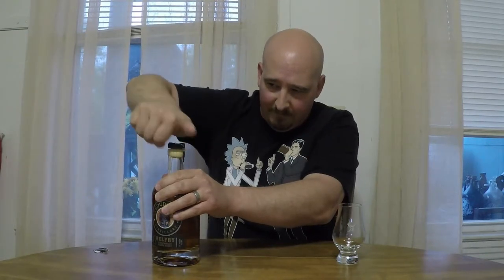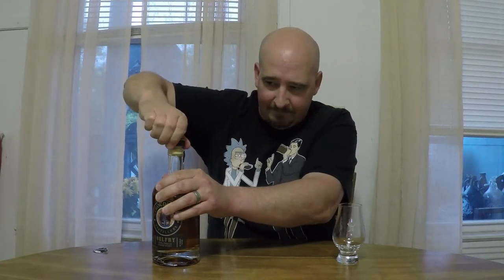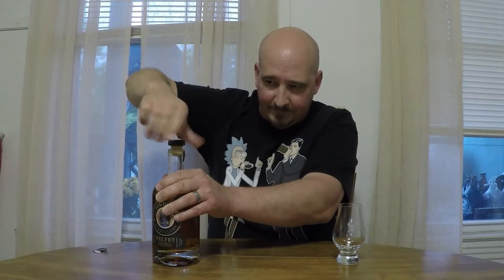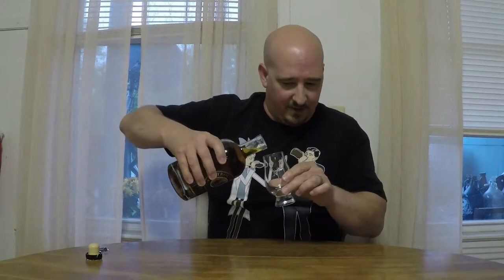Stroudwater Distillery Belfry double barrel bourbon whiskey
Checking out my first selection from Strouwaer Distillery.  Of course it's a bourbon